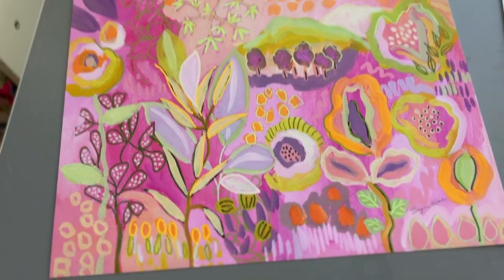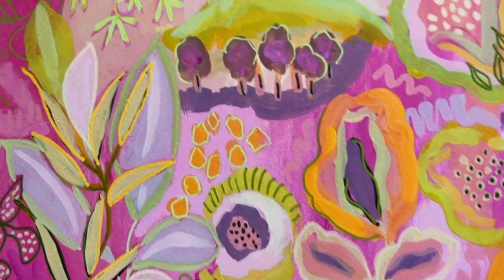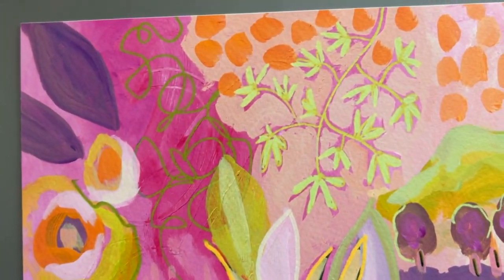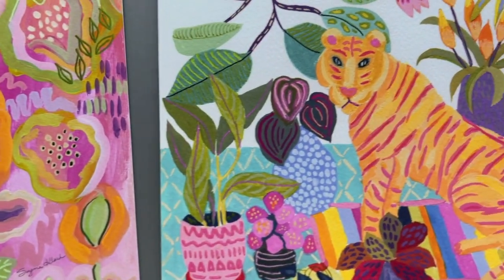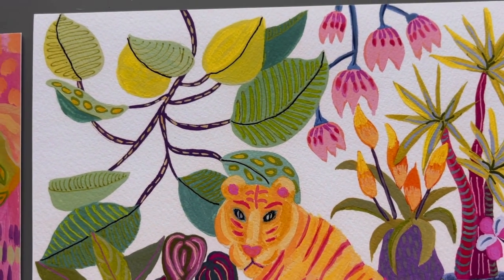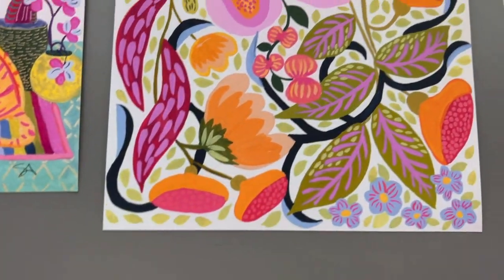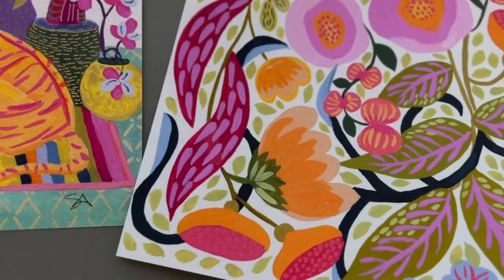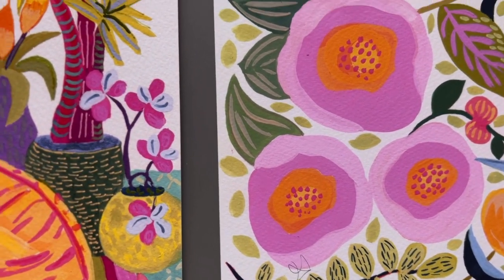2023 New Print video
I have my prints done by a premier family-owned printer in California. I did extensive research to find a quality printer with the right paper and inks. They do a beautiful job and use certified archival inks on Elegance Velvet paper.

WHERE TO BUY MY PRINTS:
Here is a link to my website shop where you can purchase prints:

WHO IS MY PRINTER?
If you are interested in this printer for your own use or artwork, here is my link to them

(If you join them through this link then I may receive a small percentage of the sale at no cost to you!  This is because I am happy to promote Pigeon Printhouse ONLY because I love them and believe in the quality of their prints!)